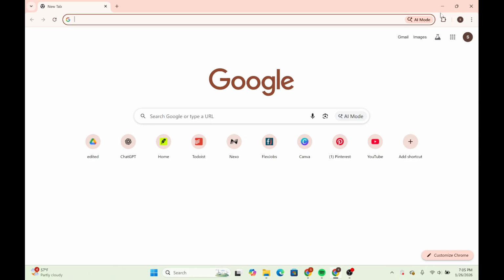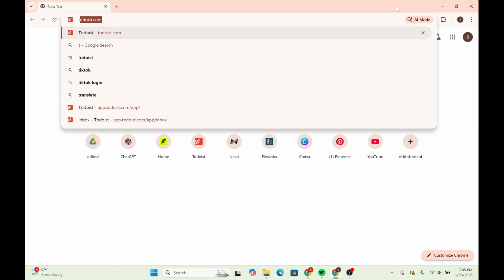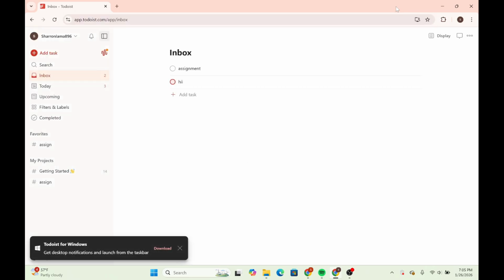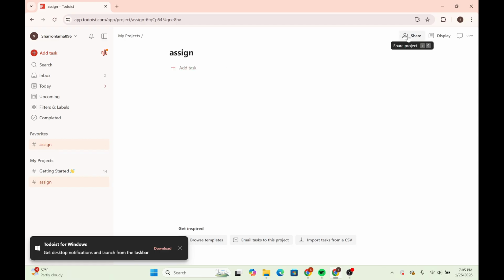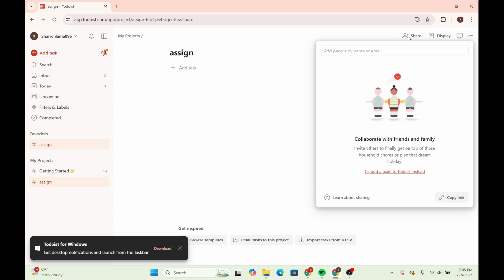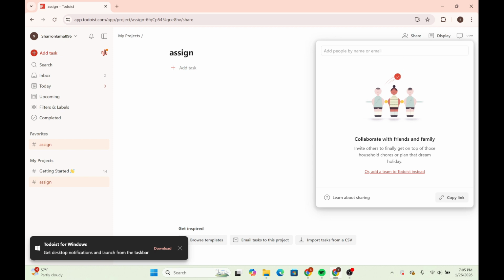How to Share Project with Others in Todoist 2026?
Want to collaborate with your team or friends in Todoist? In this video, you’ll learn how to share projects with others step by step. Sharing projects allows you to work together, assign tasks, track progress, and stay organized as a team.

I’ll show you how to invite collaborators, set permissions, and manage shared projects. You’ll also get tips on keeping tasks organized, assigning responsibilities, and communicating effectively within Todoist.

By the end of this tutorial, you’ll know exactly how to share your Todoist projects, collaborate efficiently, and boost team productivity. Perfect for beginners or anyone looking to work smarter with Todoist.